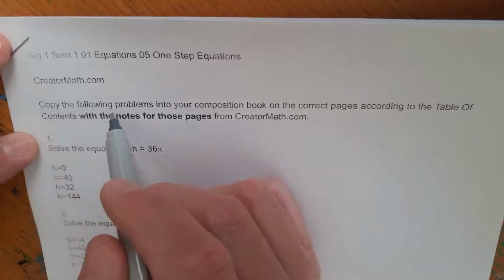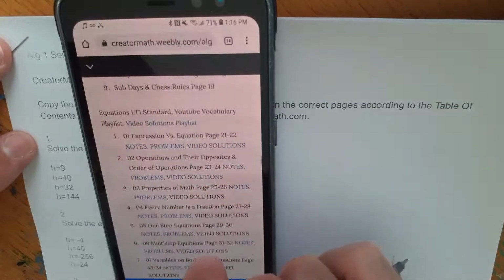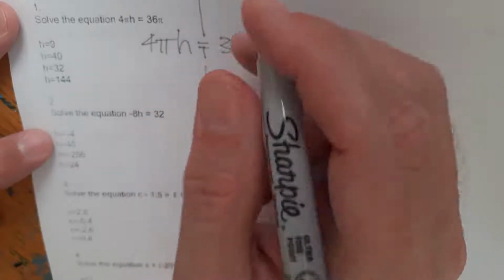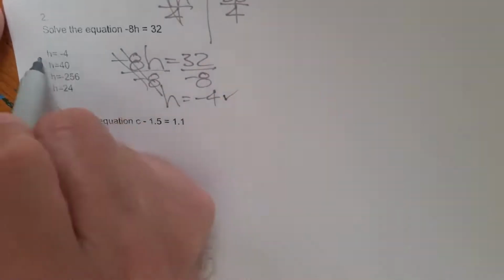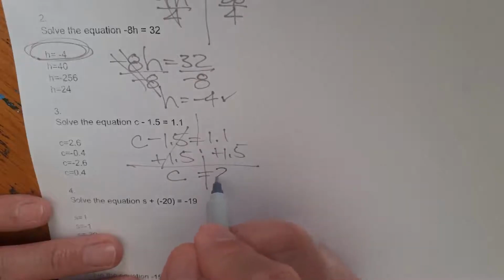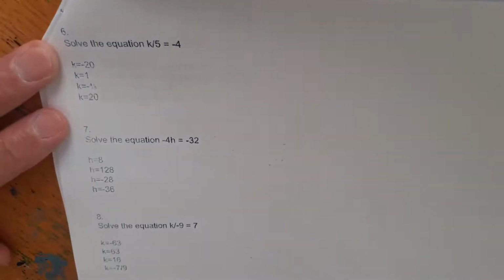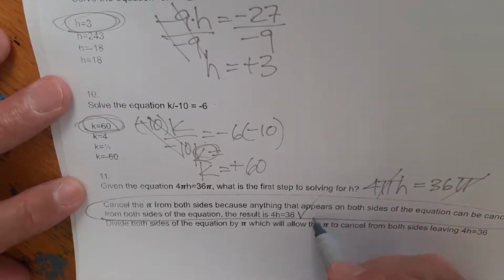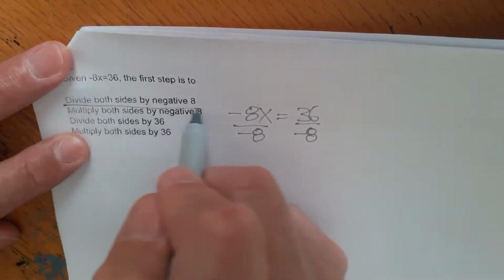Alg 1 Sem 1 01 Equations 05 One Step Equations CreatorMath.com